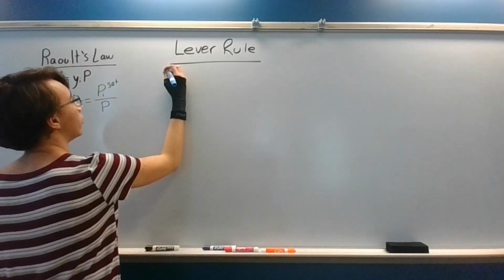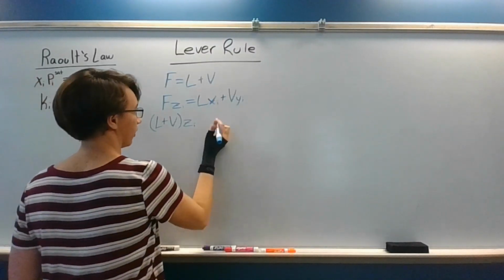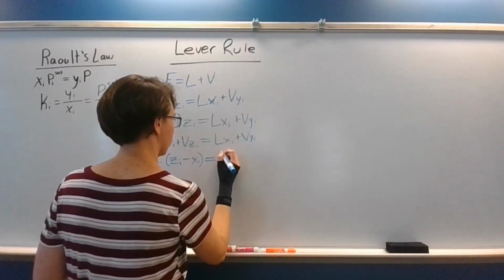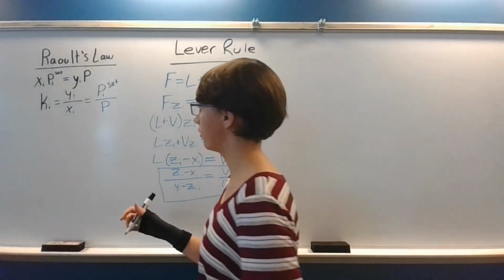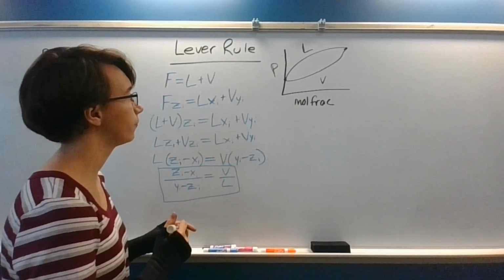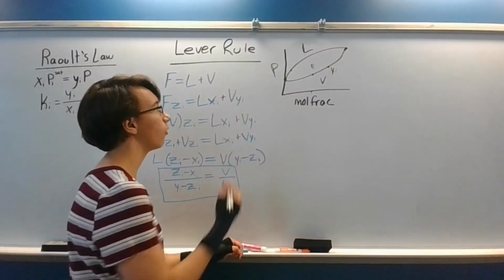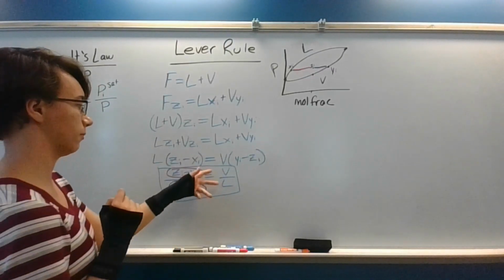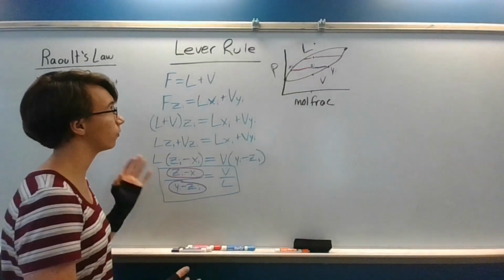Homework 6.5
Derive the lever rule, and use it to explain how the ratio of the vapor/liquid fractions change in a closed container of a binary mixture at a fixed temperature as the pressure is increased and the contents transition from all vapor to all liquid.